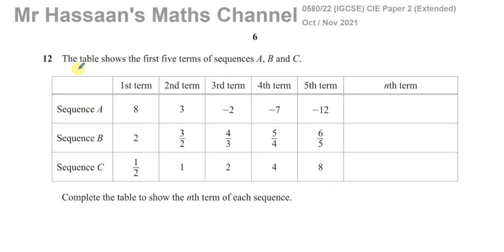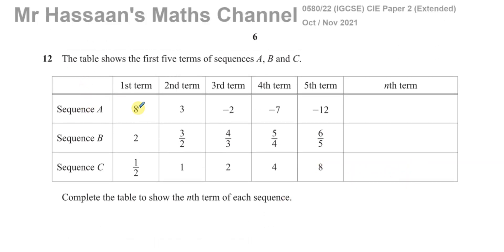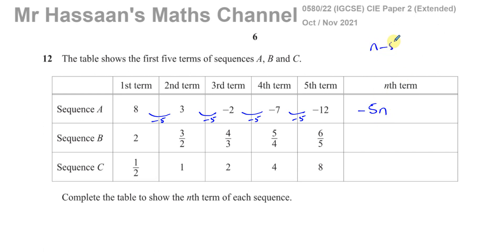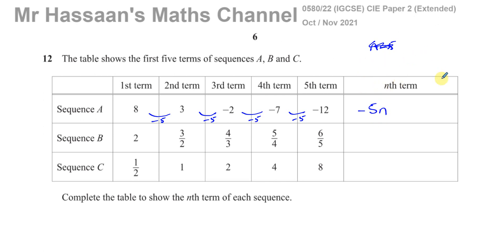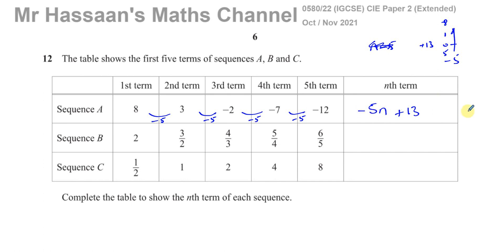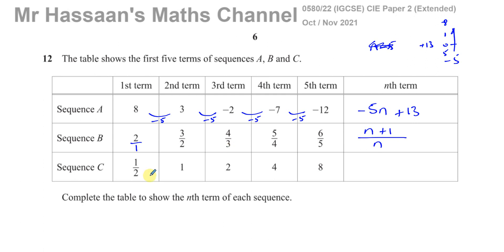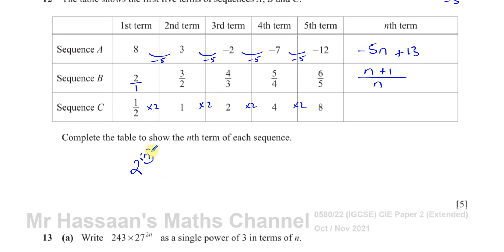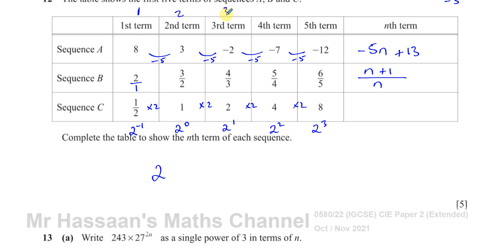0580/22/O/N/21 (IGCSE) Paper 22 Q12 Number Patterns & Sequences